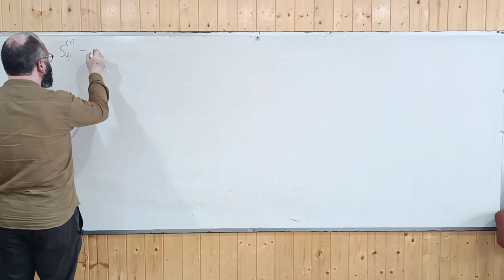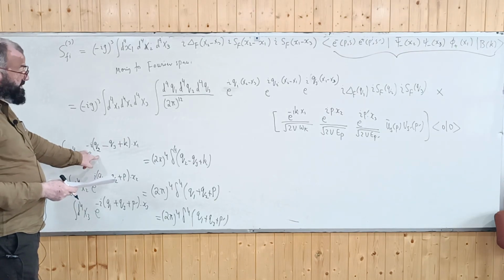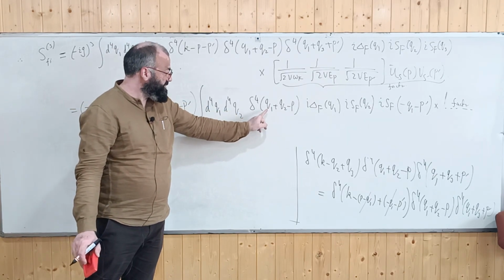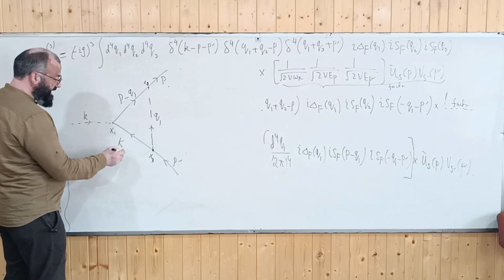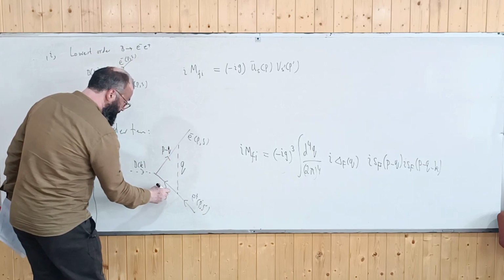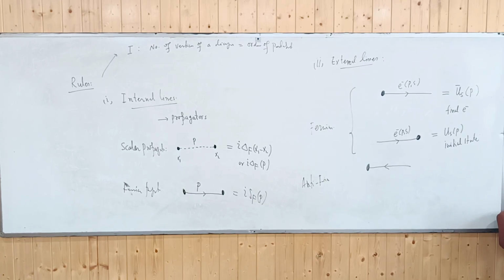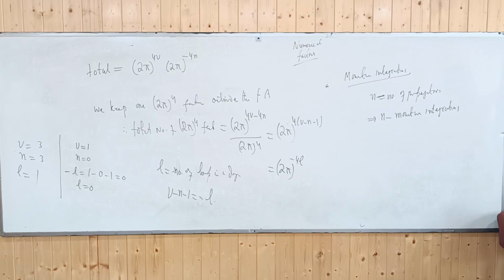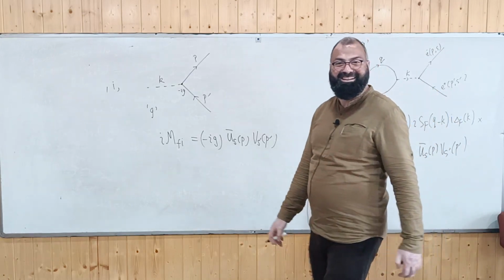Lec 06 | Quantum Field Theory | Dr Muzaffar Q. lone | University of Kashmir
Quantum field theory II semester iv university of Kashmir department of physics Hazratbal Srinagar 190006

Course : QFT II
DR MUZAFFAR QADIR LONE  (AST.PROFESSOR)
SEMESTER IV

*OTHER COURSES*

3. QUANTUM FIELD THEORY I

5. GENERAL THEORY OF RELATIVITY